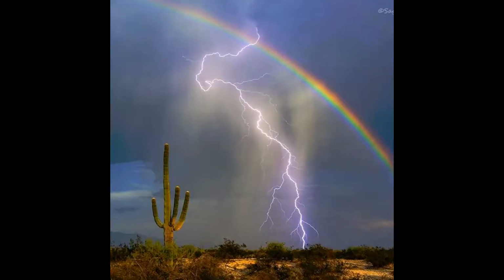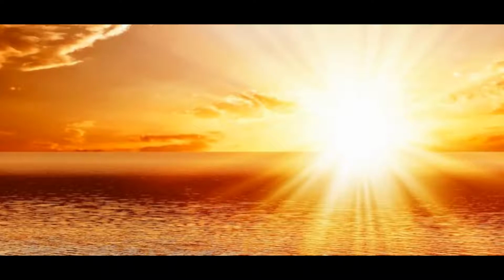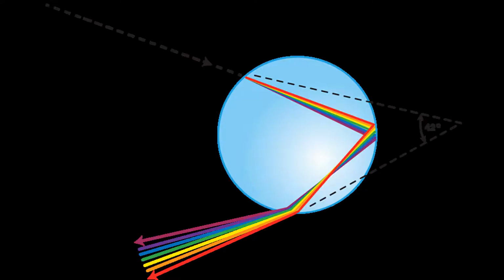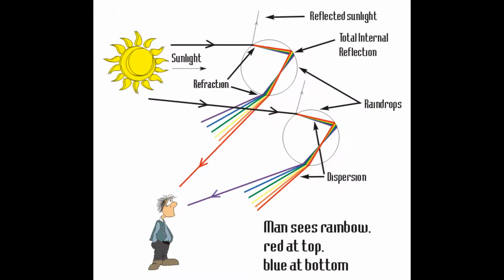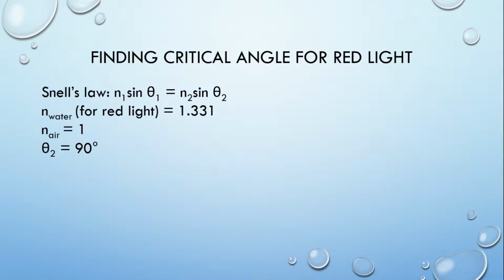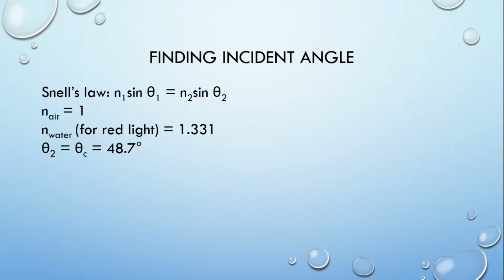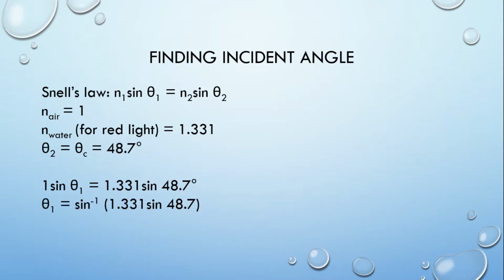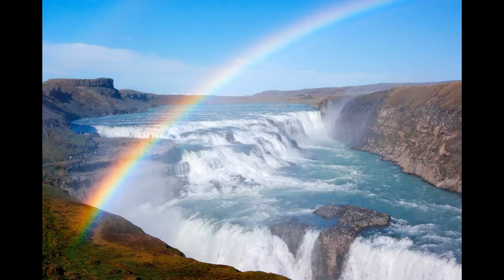Dispersion & Rainbows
General Physics II / Physics 106 - BYU - WS2020 - Student Made Videos. Author Name: Samantha Bishop